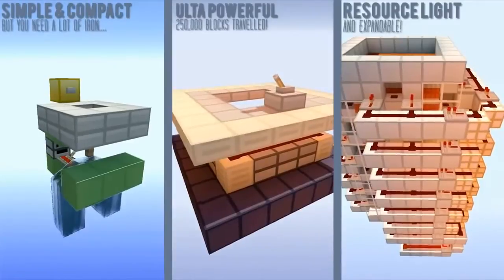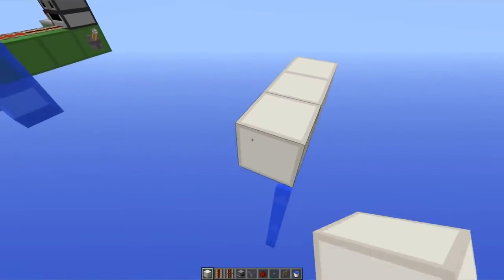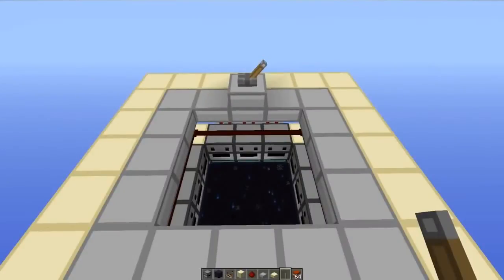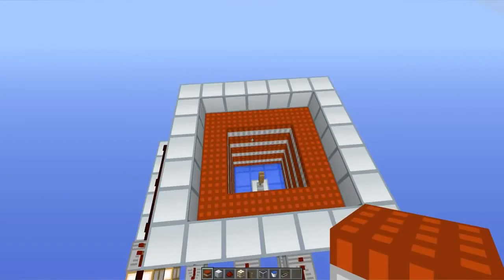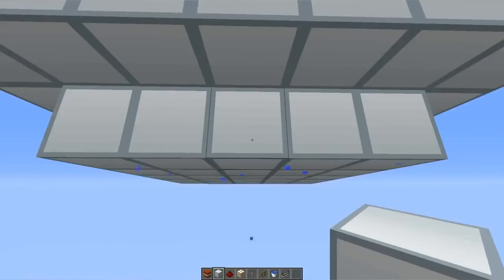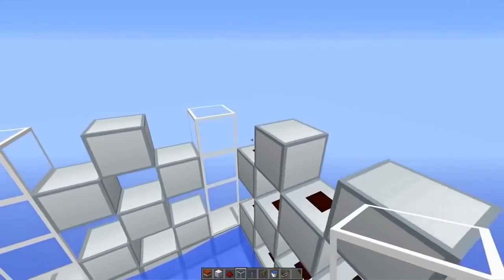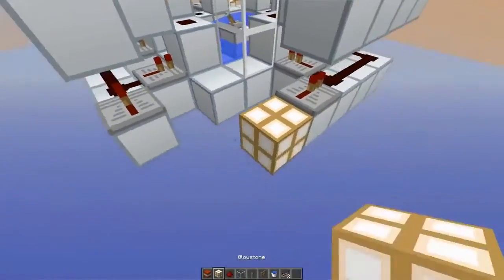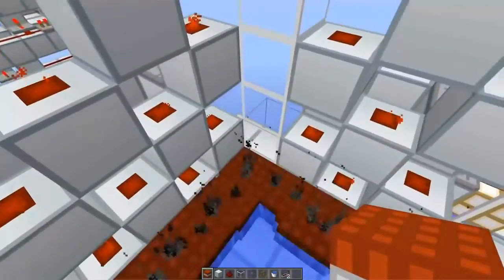250,000 BLOCK TNT PLAYER LAUNCHER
250,000 BLOCK TNT PLAYER LAUNCHER

LABELS DON'T READ:

minecraft minecraft hunger games minecraft survival island minecraft mods minecraft song minecraft style minecraft xbox 360 minecraft parody minecraft herobrine minecraft songs skydoesminecraft captainsparklez minecraft yogscast yogscast yogscast minecraft minecraft skydoesminecraft sky does minecraft gangnam style minecraft trolling pewdiepie tobuscus minecraft minecraft animation smosh tobygames minecraft minecraft stampylongnose minecraft roller coaster tobuscus lets play minecraft minecraft griefing minecraft survival bluexephos lego minecraft pewdiepie minecraft antvenom stampylongnose minecraft minecraft tutorial minecraft family minecraft tnt minecraft server tobygames minecraft videos minecraft revenge minecraft music hunger games minecraft minecraft lets play minecraft fail stampylonghead chimneyswift11 minecraft 1.8 minecraft house ihascupquake minecraft oasis minecraft movie tnt minecraft parody minecraft harlem shake minecraft texture pack revenge minecraft herobrine roosterteeth minecraft minecraft mod seananners uberhaxornova minecraft servers minecraft adventure map minecraft mansion minecraft castle minecraft seeds ssundee herobrine minecraft seananners minecraft syndicate project minecraft youtube paulsoaresjr minecraft gangnam style roosterteeth minecraft traps uberhaxornova minecraft slyfoxhound minecraft skyblock minecraft xbox minecraft creations minecraft pocket edition minecraft gameplay minecraft christmas minecraft multiplayer minecraft creeper minecraft tobygames bluexephos minecraft minecraft maps the minecraft project minecraft parody songs minecraft city captainsparklez minecraft revenge minecraft tekkit tnt minecraft machinima minecraft comes alive nigahiga sethbling willyrex willyrex minecraft minecraft willyrex vegetta777 minecraft zaragoza vegetta777 minecraft minecraft vegetta777 thewillyrex elrubiusomg descargar minecraft como descargar minecraft alexelcapo elrubius sara minecraft staxx minecraft alexby11 elrubius minecraft thewillyrex minecraft minecraft español descargar minecraft 1.5.2 descargar minecraft gratis apocalipsis minecraft mangelrogel sara luzugames staxx minecraft alexelcapo tonacho descargar minecraft 1.7.2 minecraft sara chincheto77 rubius descargar minecraft 1.2.5 minecraftzaragoza heberon alexelcapo minecraft elrichmc sarinha_3 srchincheto77 mods minecraft willyrex en minecraft descargar minecraft actualizable minecraft ps3 elrubiusomg minecraft tonacho minecraft hola soy german heberon minecraft mundo minecraft vegetta777 zona minecraft vegetta777 descargar minecraft 1.6.2 videos de minecraft alexcapo minecraft alexby11 minecraft descargar minecraft 1.6.4 the willyrex apocalipsis minecraft 2 josemicod5 bystaxx casas minecraft el rubius trampas minecraft descargar minecraft 1.4.7 mapas minecraft tutorial minecraft helldogmadness mods minecraft 1.5.2 planeta vegetta777 minecraft elrubius descargar minecraft pirata canciones de minecraft mrpagoru apocalipsis minecraft vegetta777 descargar minecraft 1.3.2 minecraft 1.5.2 sarinha minecraft alexcapo trucos minecraft minecraft loquendo como instalar minecraft minecraft descargar wismichu descargar minecraft 1.7.4 rap de minecraft descargar minecraft 1.5.1 minecraft 1.7.2 minecraft gratis server minecraft 1.5.2 barcelona minecraft parkour hacer minions seeds minecraft pe granja music calle jacinto gatito musical juegos online androi minecraft 0.7.1 pe minecer rampas minecraft pe anadestino connor probando dardo minecraft capitulo 13 descargar minecraft 0.8.0 ctrolette elruius industrialcaft mcpe asfalt phone el pe caillou miecraft pe android descargar megacraft matazetas miley cyrus llorando servers minecraft pe directo serie minecraft pe regele scorpion seed minecraft pe mayomegamike30 mpx pixeral juego edificios minecraft pe auronplay gona89 bugs minecraft pe acido farina diminutos minecraft luzugames minecraft pe hack top eleven jandro monagillo justin bieber confident server para minecraft mods willyrex beautiful girl-sean kingston maps minecraft pe ipad 2 minecraft luh batalla de atomicrons minecraf dragon de minecraft parodia terminator minecar minecraft seed mansion mapas minecraft pe multiplayer ghost limbo como actualizar r4i minecraft ghost diamantes minecraft pe fotos para ponerse melendi gravity